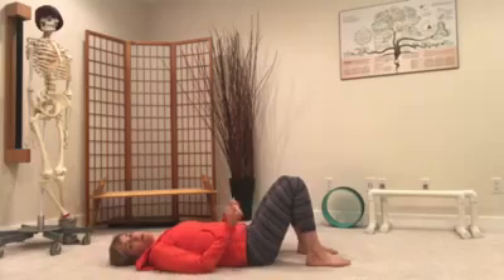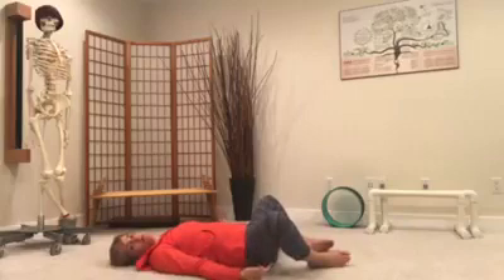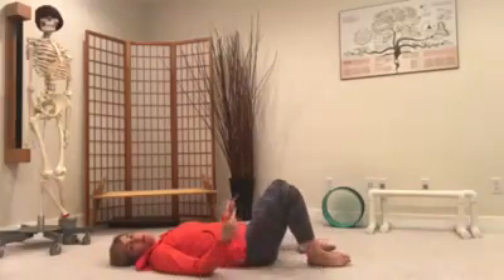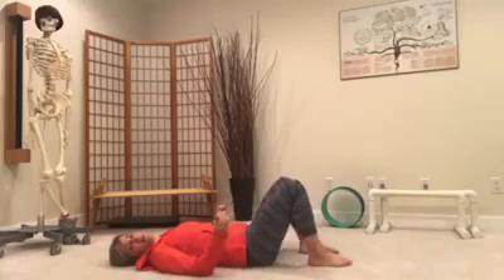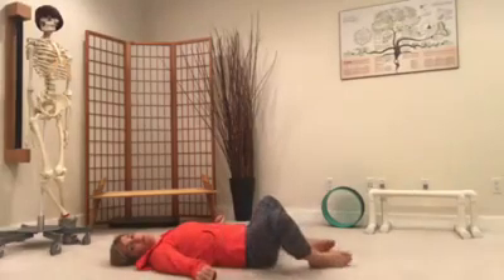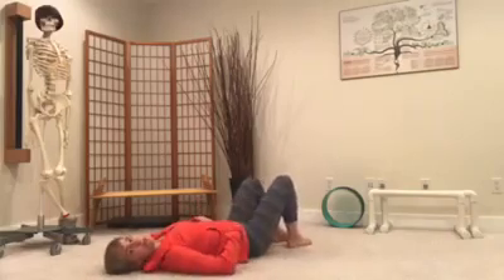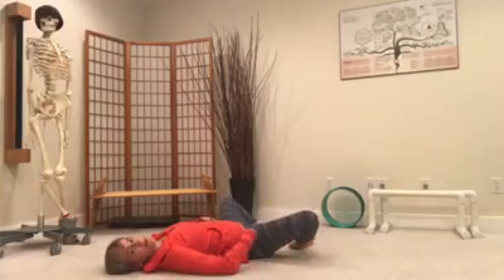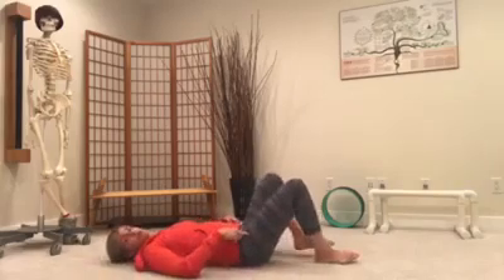Biomechanics of Healing #33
This is a cool down slow down hip mobility movement.

Set up - on your back
Action - Rotation of the legs. Feet stay quiet, though you will move onto the outside of the feet.
Considerations - Count the breaths as you move down, and triple them on the way back in. If it takes two to come wide, then breathe 6 times on the way back in, if it takes 3, then take 9 breaths on the way back in etc etc.